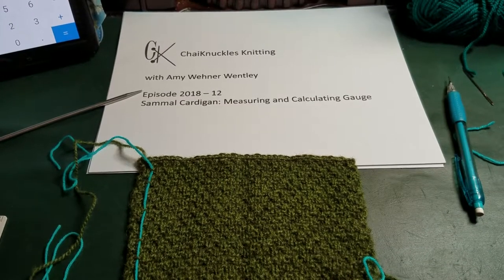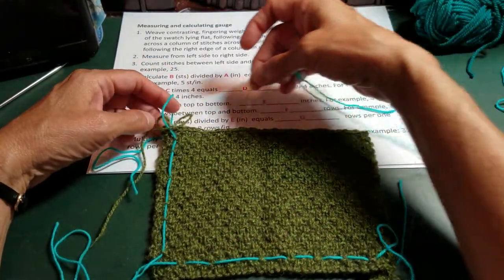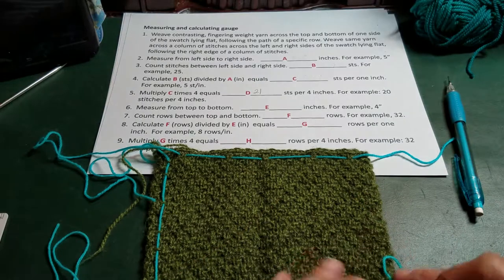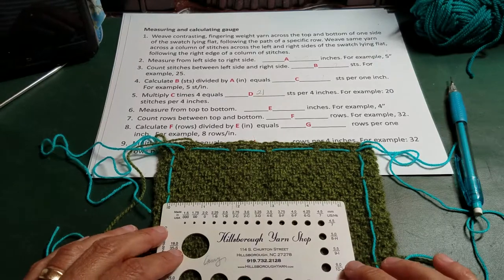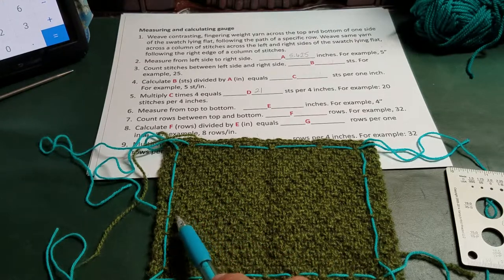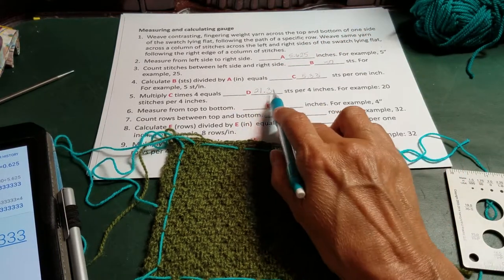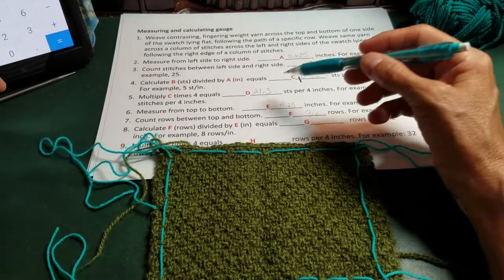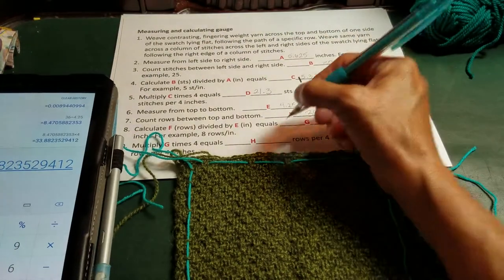Sammal Cardigan: Measuring and Calculating Gauge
This video describes how to measure and calculate gauge for the Sammal Cardigan by Jojo Locatelli.